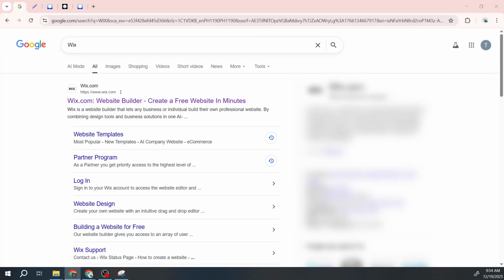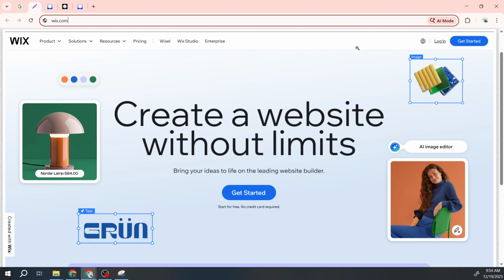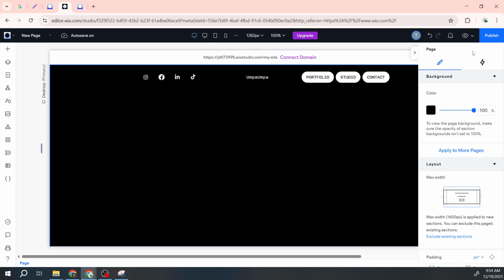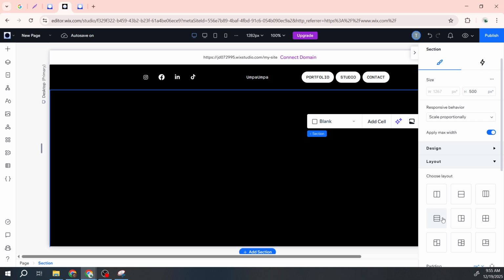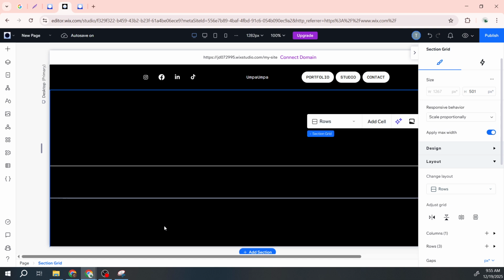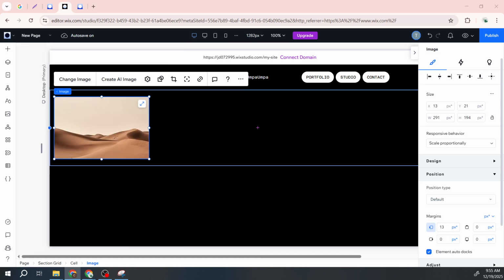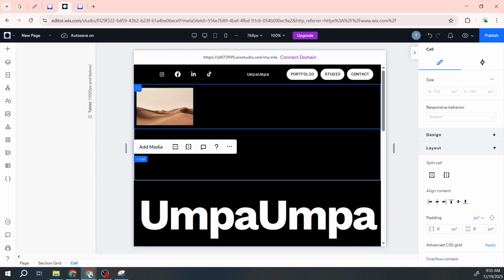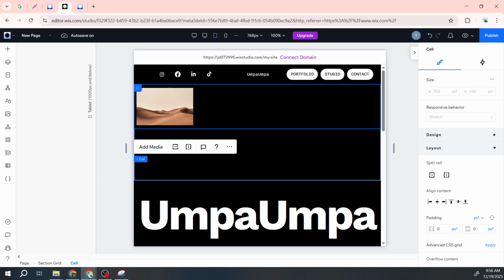How to Create Responsive Grid Layouts in Wix Studio [2026 Full Guide]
How to Create Responsive Grid Layouts in Wix Studio

In this video, we show you exactly how to Create Responsive Grid Layouts in Wix Studio to ensure your web designs adapt perfectly to any screen size. We examine the core concepts of CSS grid logic and the implementation of advanced structural containers to maintain visual integrity across desktop, tablet, and mobile breakpoints.

Mastering this specific tool improves workflow, organization, and project quality by allowing for precise control over element placement without the limitations of traditional absolute positioning. We utilize the dashboard and configure the responsive parameters to define row and column behavior, ensuring that complex layouts reorganize themselves fluidly based on the viewport. Professional grid management is vital for modern web design, as it provides the foundation for high-performance, accessible, and visually stunning digital experiences that satisfy both clients and end-users.

Technical Specs: Software: Wix Studio; Feature: Dashboard.